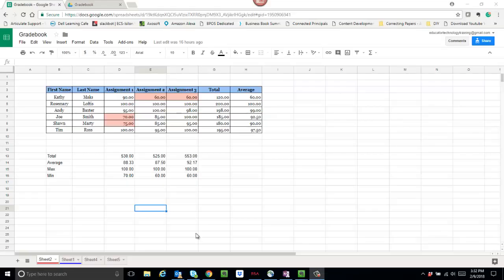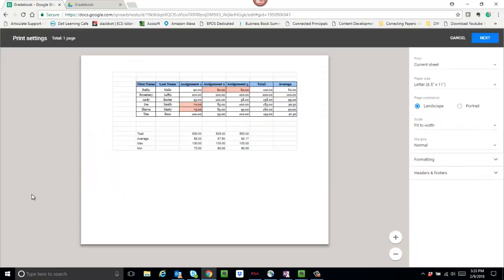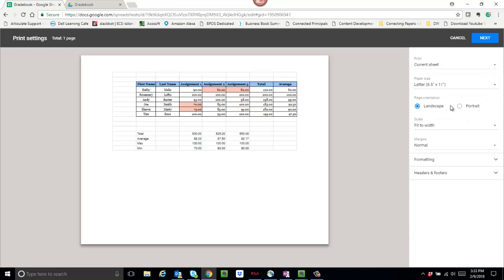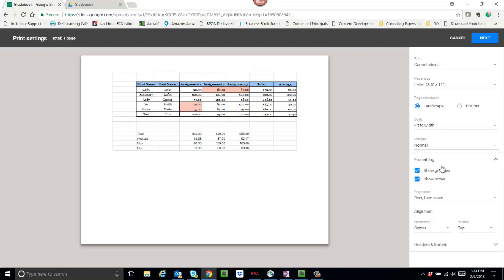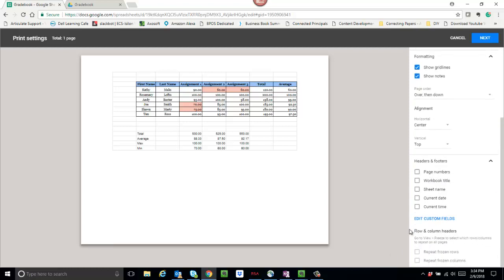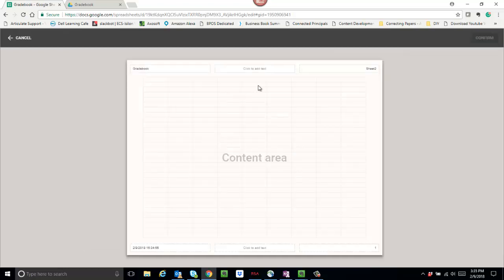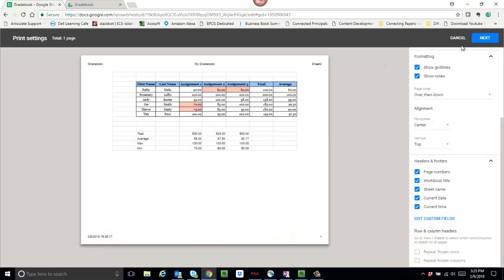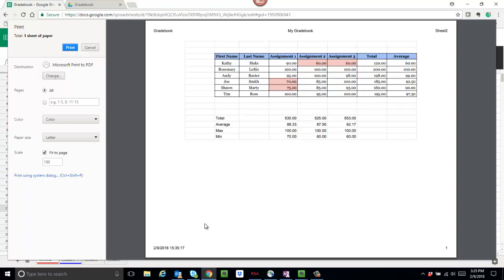How to print a Google Sheet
In this video, we look at how to print a Google Sheet and some of the available print formatting options